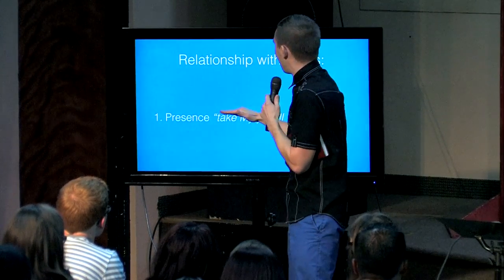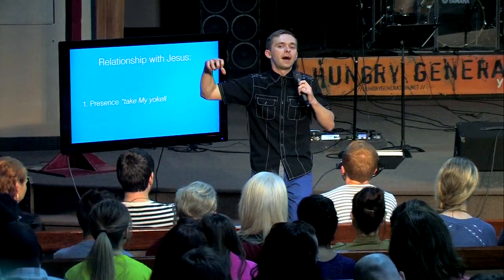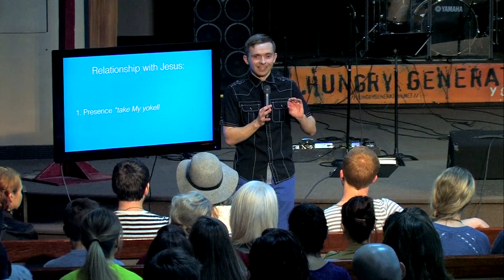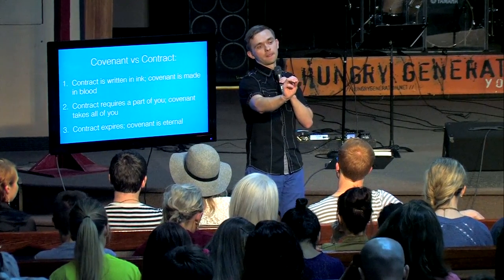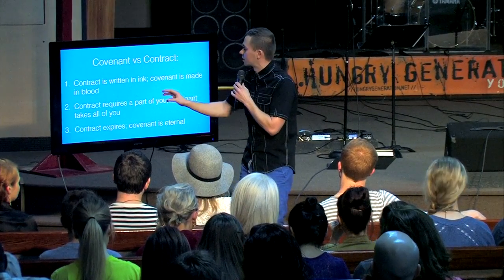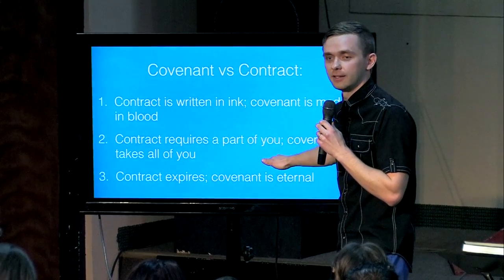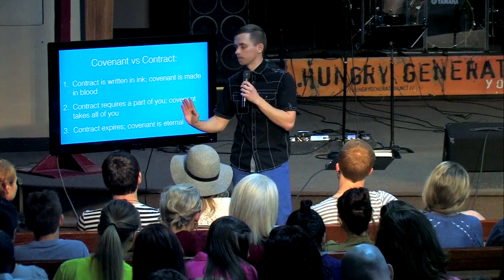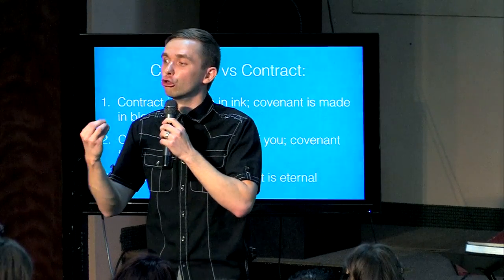Take My yoke upon you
Pastor Vlad released a new book “BREAK FREE” , available on iBooks, Amazon, Kindle, Audible and everywhere books are sold.

Those who come to Jesus are invited to commit to Jesus. Part of that commitment is to take His yoke - to get into covenant with Him. This is portion of the message by Vlad titled "GET YOUR OWN GOAT" For more info hungrygeneration.net